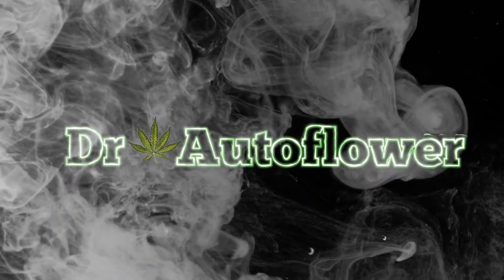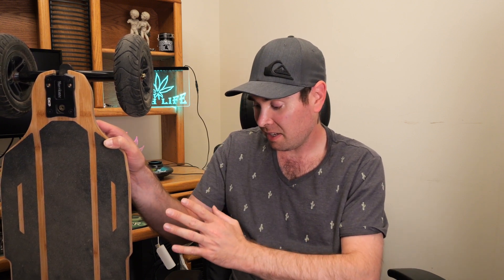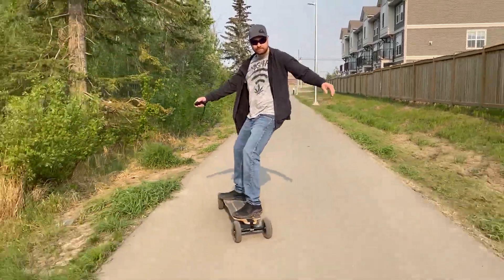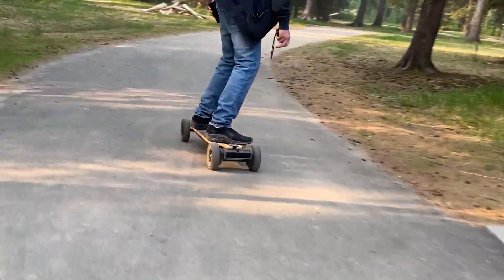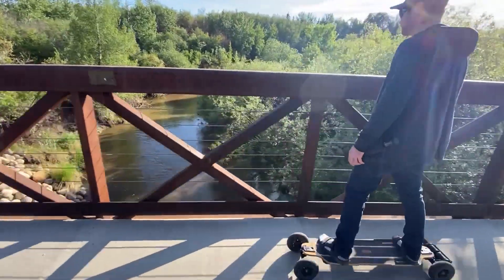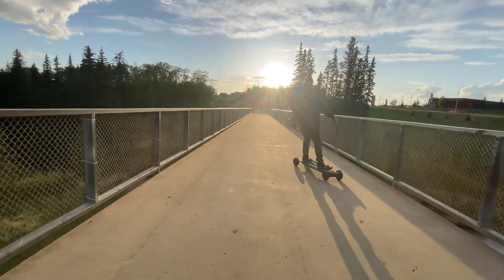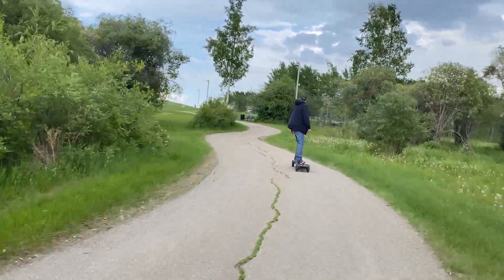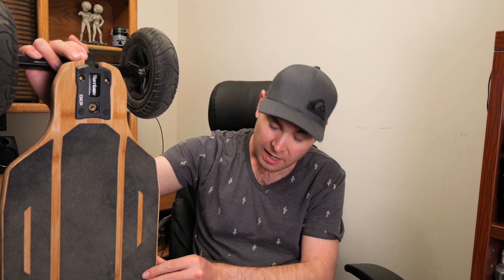420 Lifestyle Hobby - Meepo Hurricane Ultra Bamboo Series Electric Skateboard Review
@drautoflower on Instagram
Drautoflower on Facebook
If you have a question that you want to be featured please put it in the comment section below